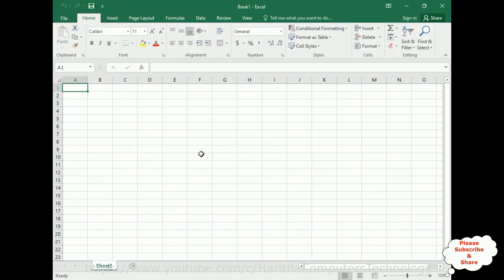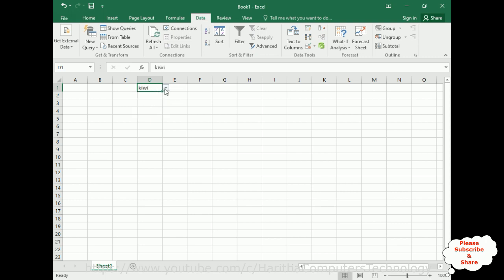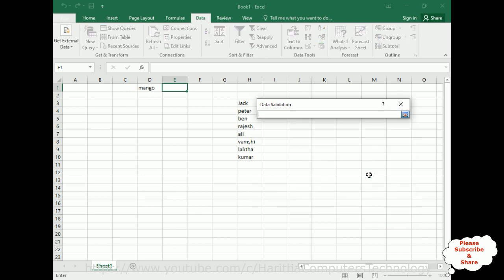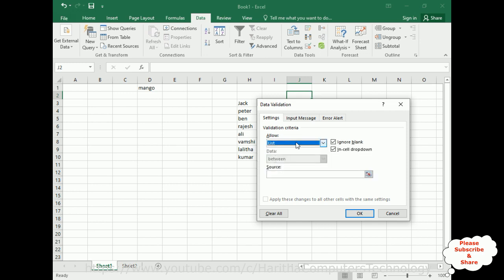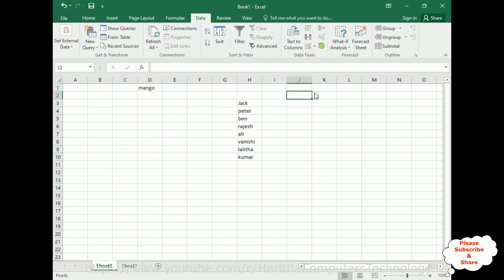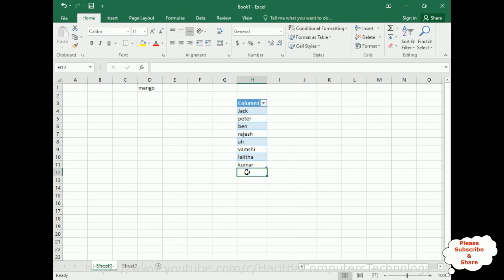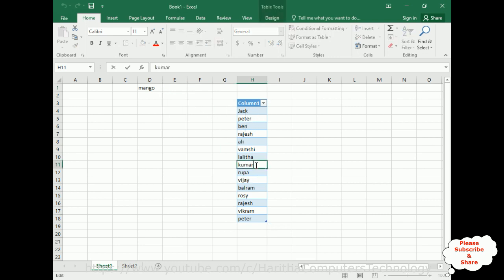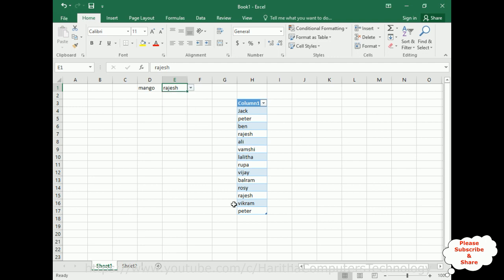2016 Excel Automatically Add,Edit,Remove Items Drop Down List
3 ways creating a dropdown list in excel add, edit, delete and how to add list items automatically into a dropdownlist complete tutorial in ms excel 2016